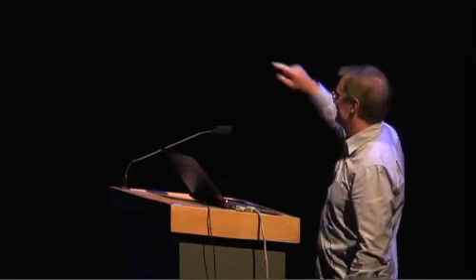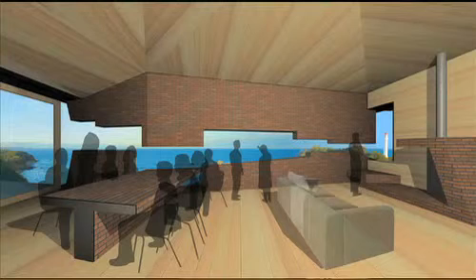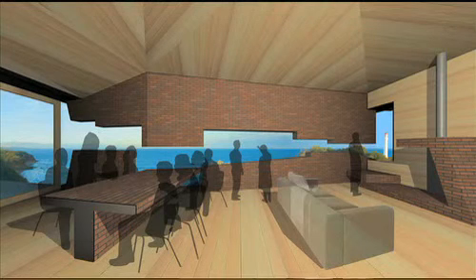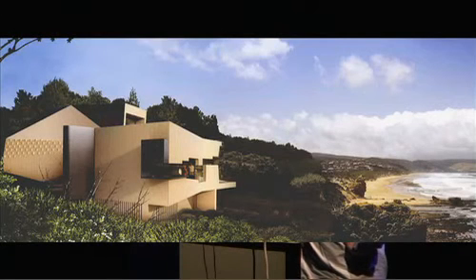John Wardle Auckand Lecture 12/12: Houses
Renowned Australian architect John Wardle gives a lecture on everything architectural. Filmed 25 Feb 2008 at the Dorothy Winstone Centre in Auckland New Zealand.